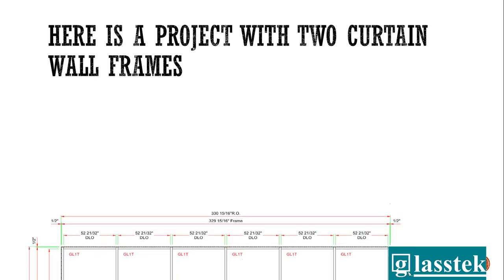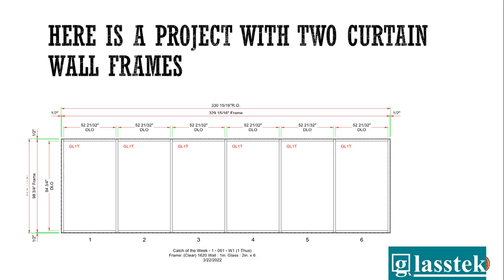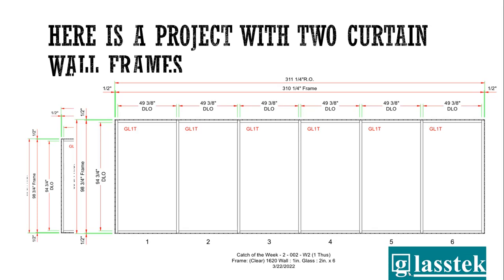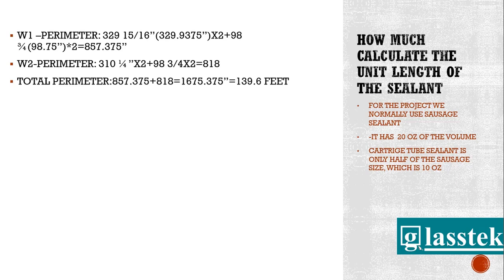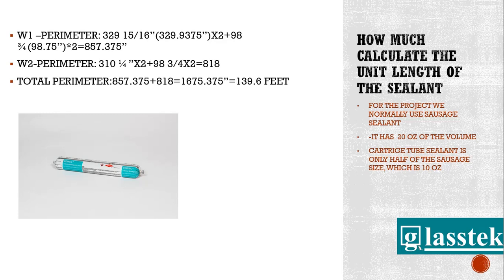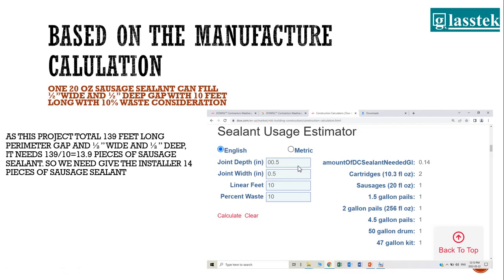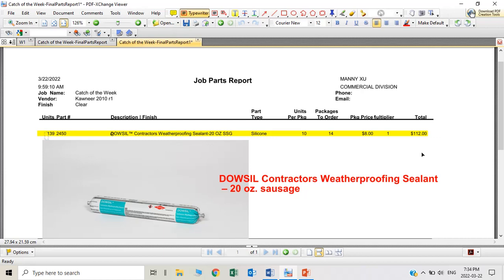Glazing Sealant calculation for glazing estimator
For the windows and curtain walls. The sealant consumption normally is considered as accessories and most of the glazing estimaters are not calculate them into the spreadsheet.

Here I will show you the detail how to calculate the sealant for glazing windows, and curtain walls